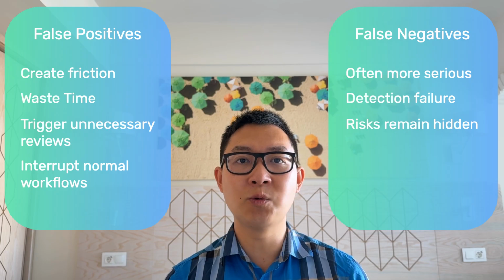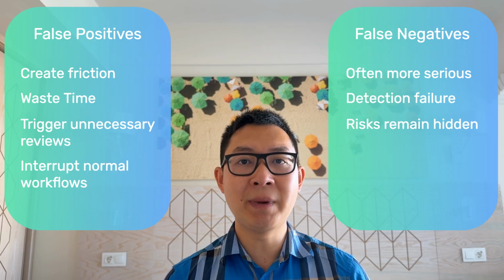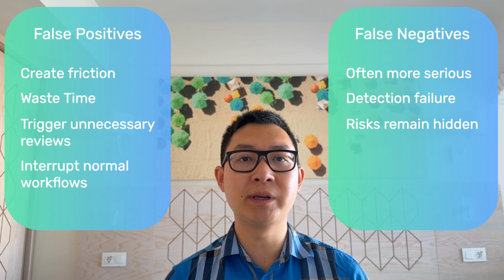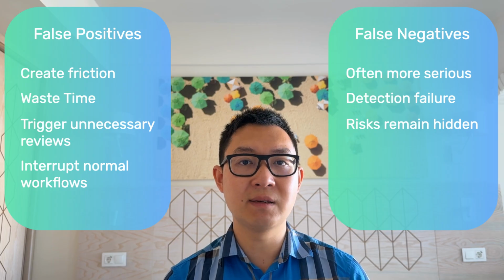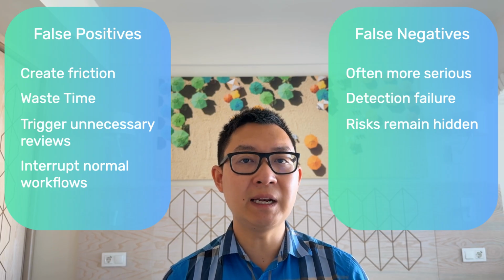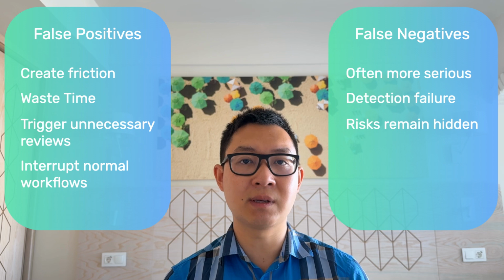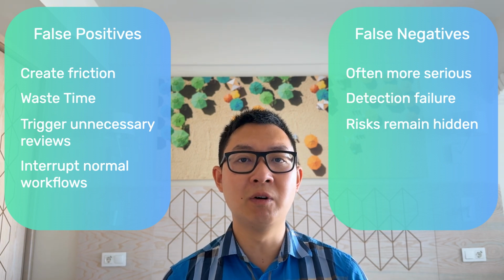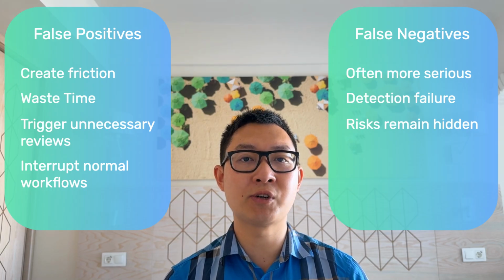False Positives vs False Negatives: What Happens When AI Gets It Wrong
AI systems don’t just make mistakes — they make different kinds of mistakes.

In this video, we explain false positives and false negatives in plain language, why they matter for businesses, and how to think about them when using AI in real-world scenarios.

We cover practical examples, the trade-offs between different types of errors, and simple ways businesses can manage and reduce risk when adopting AI.

Timestamps:
00:00 – Intro
00:42 – What are “false positives” and “false negatives”
01:44 – Consequences and trade-offs
03:35 – How businesses can tackle AI errors
04:44 – Outro